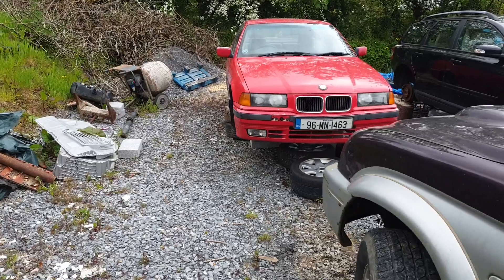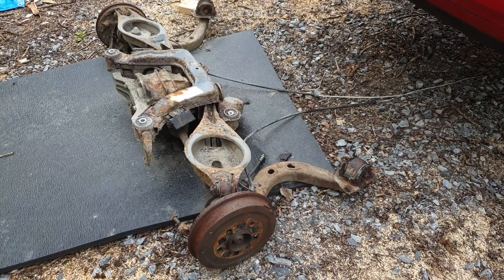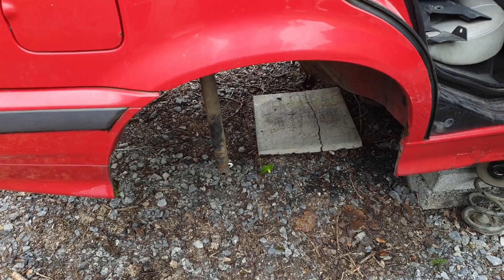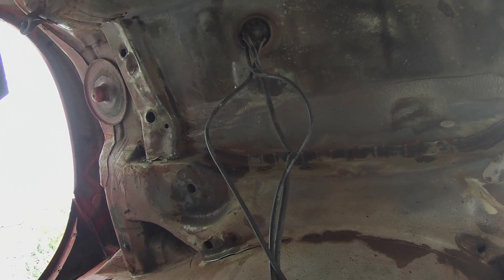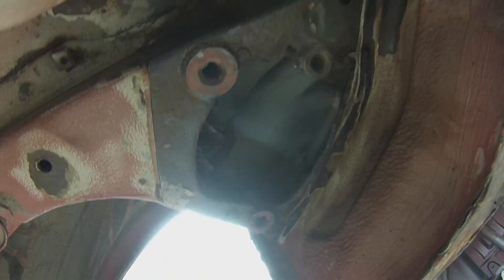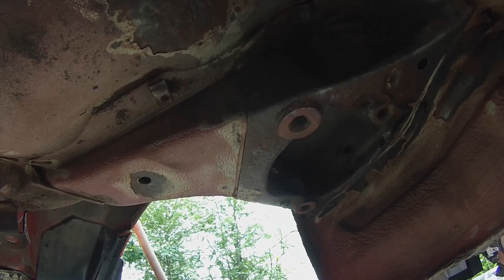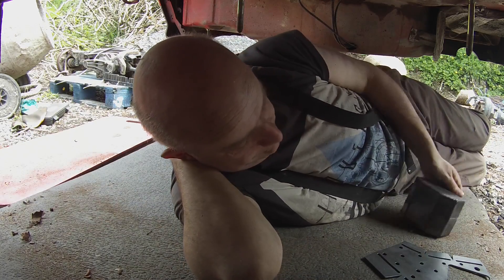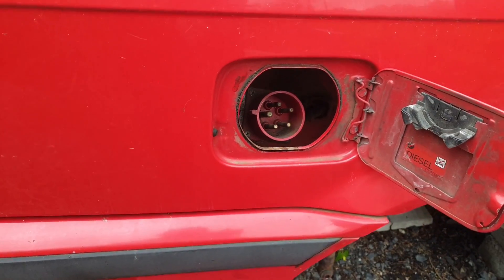€1,000 BMW E36 EV Build 19 : Rusty Arrow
In this boring episode we take a look at the rust under the back end...and start fixing it.